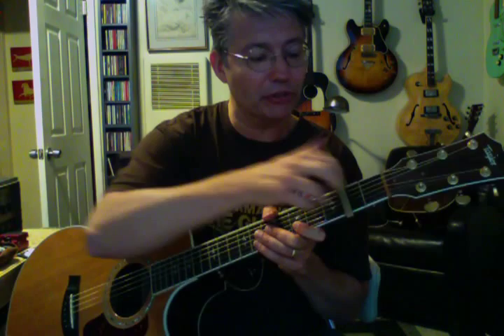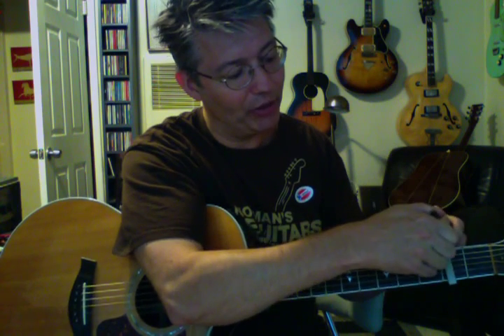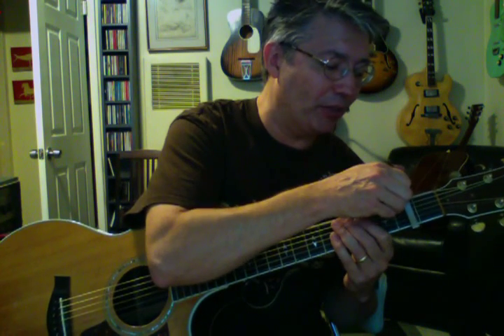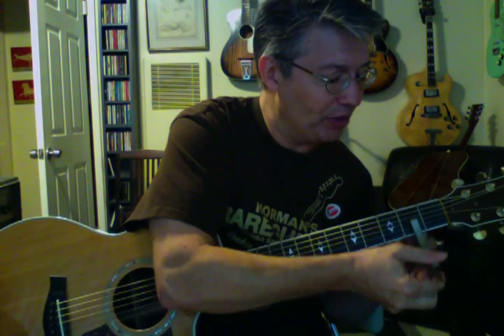Capoing at the 2nd Fret | Tom Strahle | Basic Guitar | Easy Guitar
At the second fret...

My Gear -

Production Tools -

Hair Product -
Bumble and Bumble Bb. Gel 5 ounce